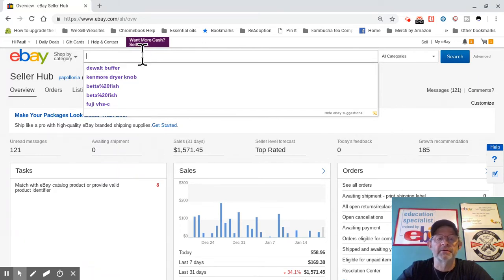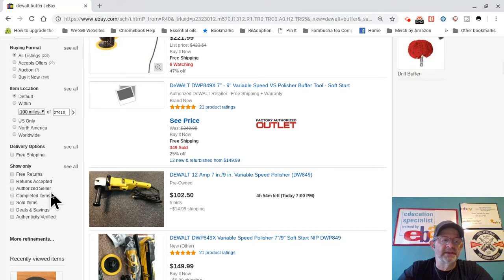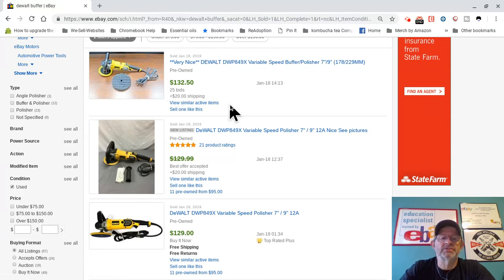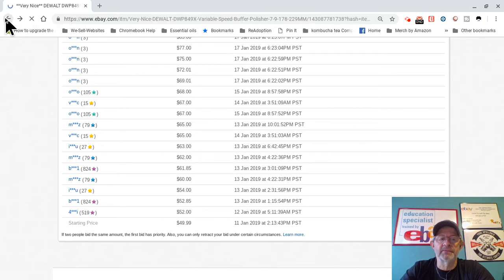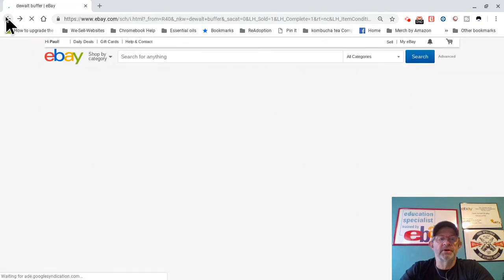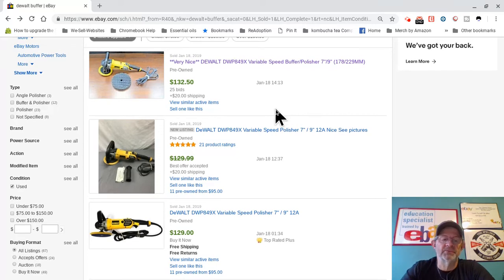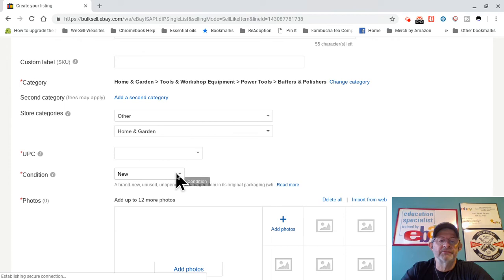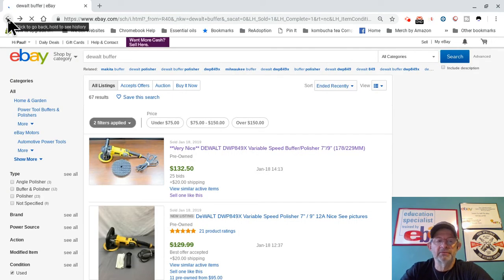How to look up sold items on ebay and what to look for.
In this video. I show you how to look up sold items on ebay

My eBay Store: